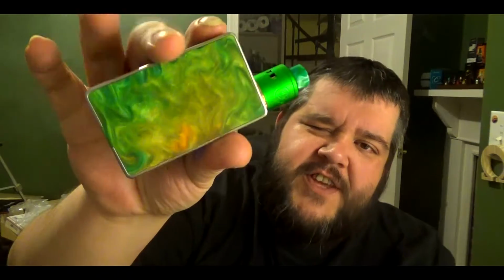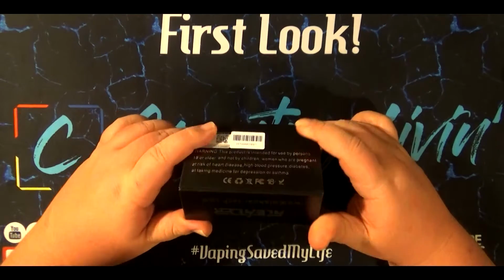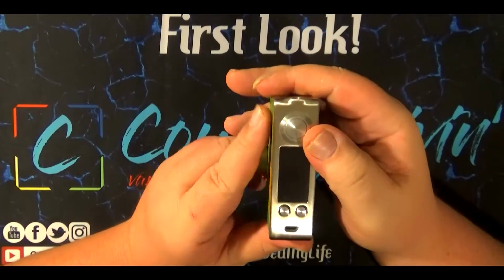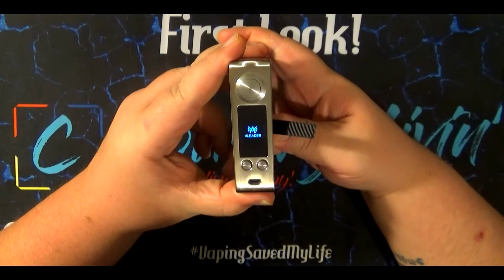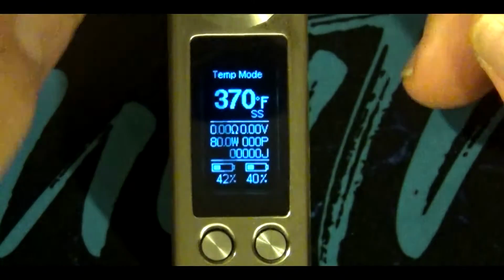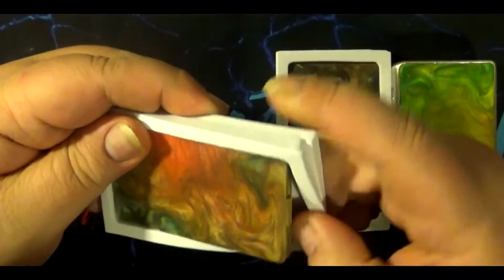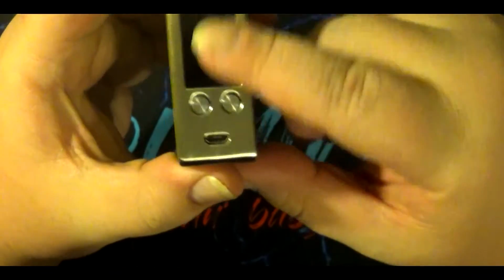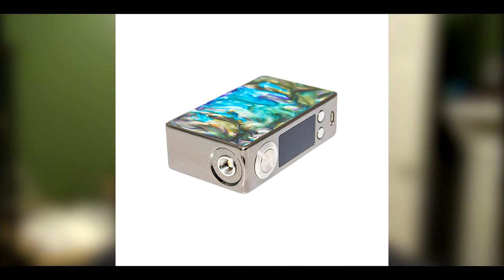"Funky 160w" by ALeader | Full Review!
💨💨💨Help protect our vaping rights!💨💨💨

♦Heaven Gifts: CC "Country15" off everything! (I get a percentage of sales credited to my account)
♦VaporDNA: (I get store credit applied if you buy something)

I may receive a percentage of sales as a cash payout or credit to my account on the sites above. Either way it does help me continue to provide content to this channel.

♦♦Outside of maybe some juices sent to me, I get no payments of any kind. These are just codes for my viewers to be able to save some more money.

The information provided in these videos are for persons of legal age in your state or country to purchase vaping products.

🔞🔞🔞NOT INTENDED FOR MINORS!🔞🔞🔞

That will help me grow this channel and be able to provide more content. Thanks so much!

♦♦Keep on Vapin' and Livin' baby!♦♦